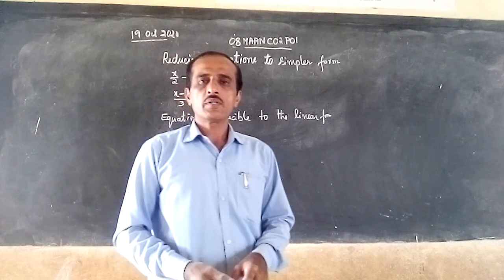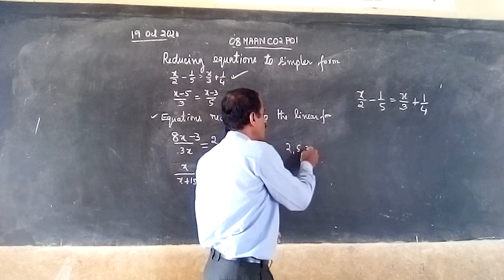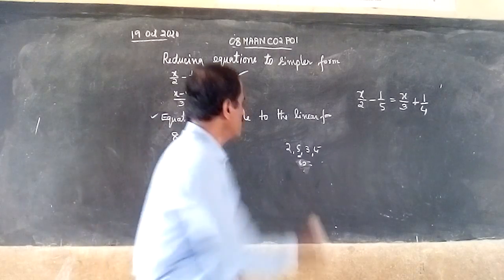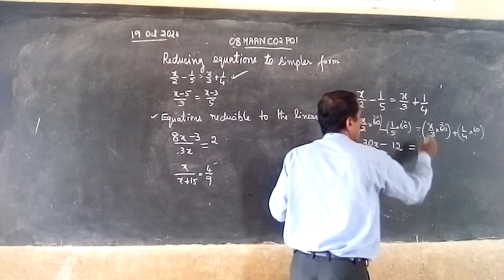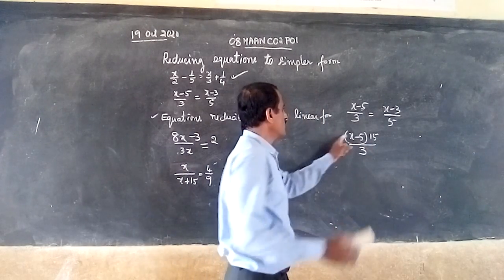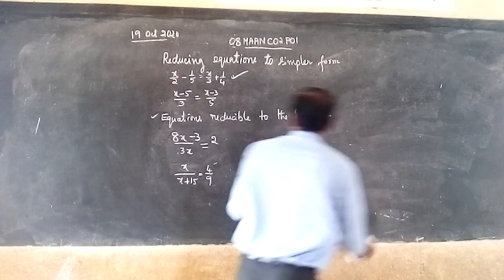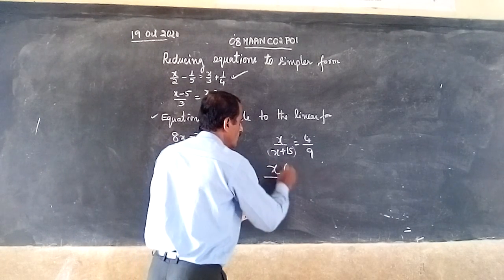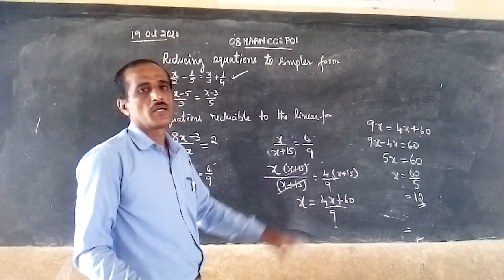Vidyarashmi 3\Class 08\4Mathematics\Chapter 2\Part 408MAANC02P04